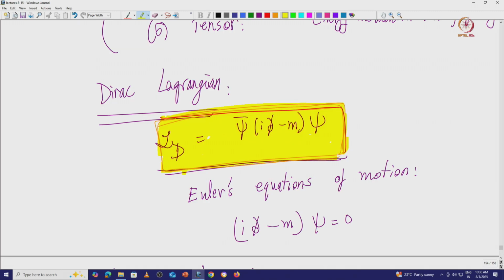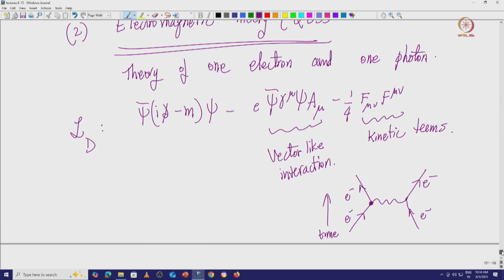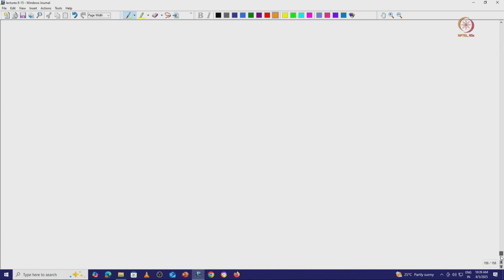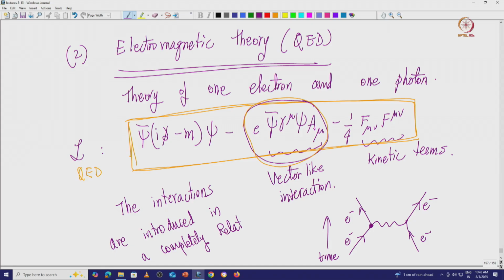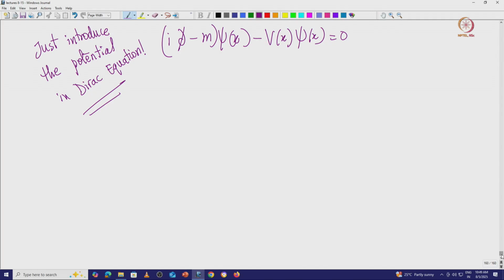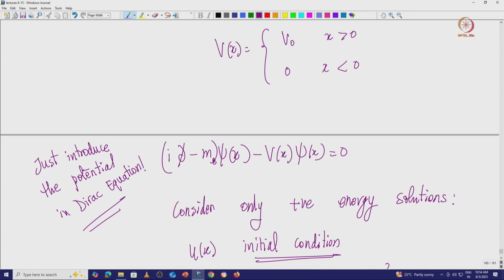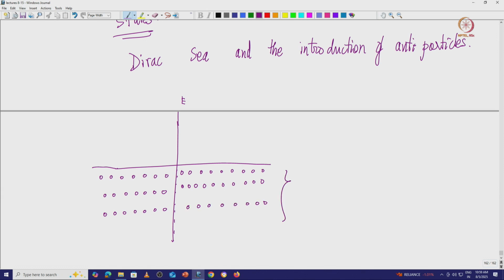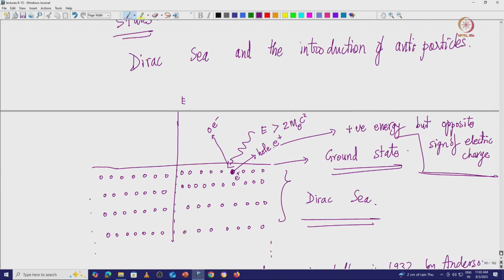Lec 35 Dirac interpretation for Negative Energy states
Scalar current, Yukawa potential, Zitterbewegung, Klein Paradox, Negative Energy states, Positron particle